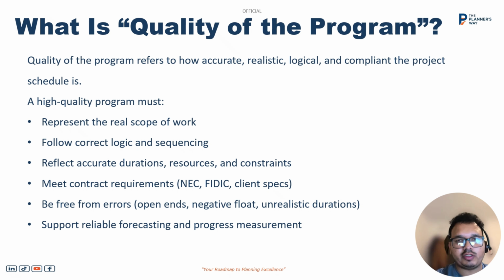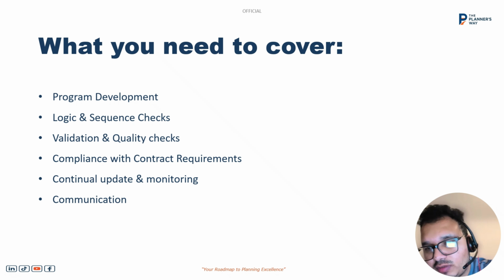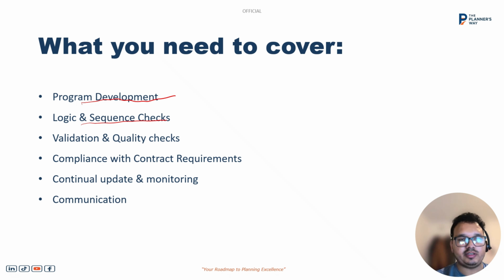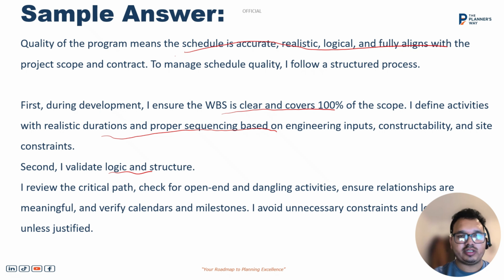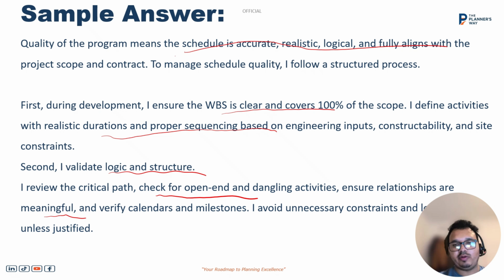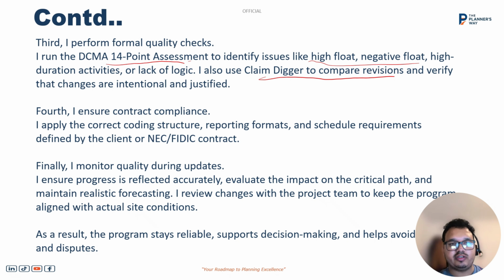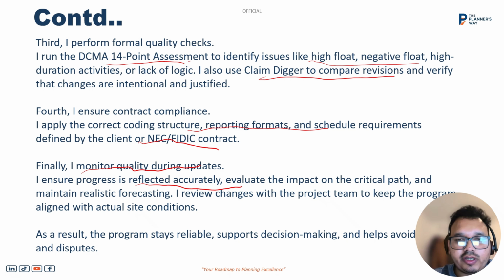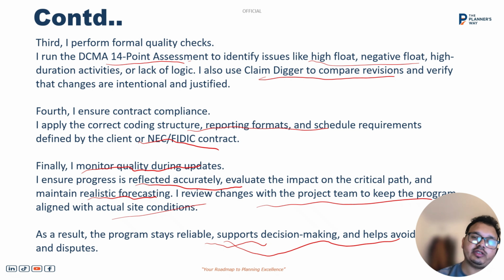How to Maintain High-Quality Project Schedules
Quality isn’t just about materials and workmanship—it also applies to your project schedule.
In this video, we break down exactly how to manage and maintain the quality of a project program, ensuring your schedule is realistic, accurate, logical, and fully aligned with contract requirements.

📌 In This Video, You’ll Learn:

What “program quality” really means

How to build a scope-complete and realistic schedule

How to perform logic checks and avoid errors (open ends, dangling activities, unrealistic durations)

How to validate schedules using the DCMA 14-Point Assessment

How to track changes using Claim Digger

How to ensure compliance with NEC/FIDIC/client requirements

How to maintain schedule quality during updates and forecasting

Best practices professional planners follow to avoid delays and disputes

If you want your schedule to be trusted, defendable, and reliable, this episode will show you how to achieve true program quality.